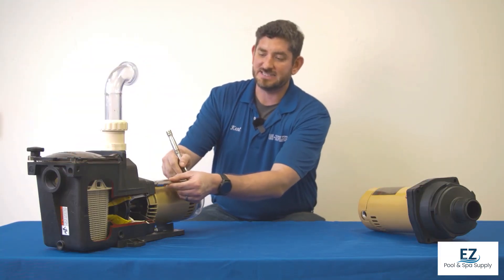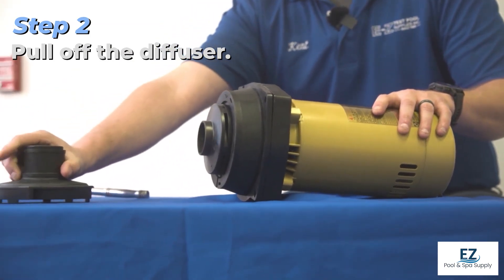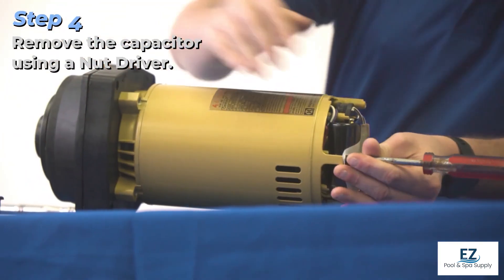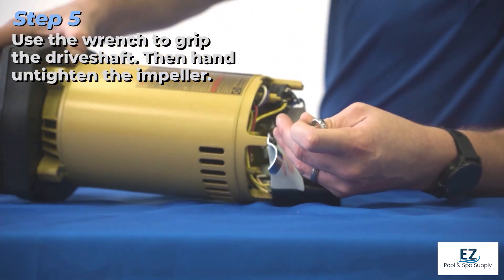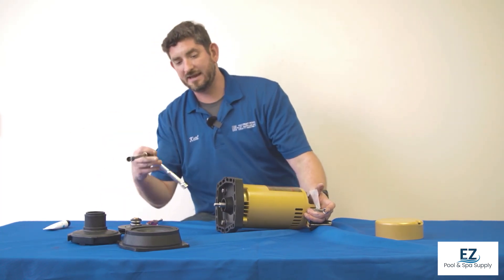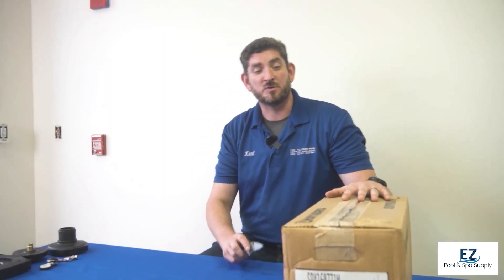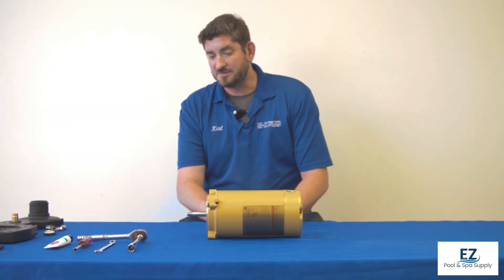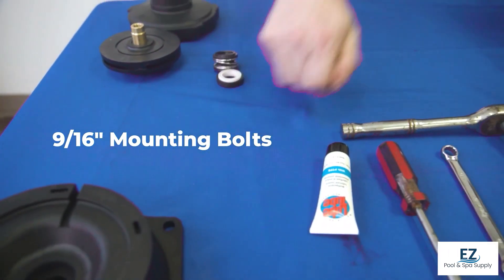How To Replace a Hayward Super Pump Motor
Kent demonstrates the step-by-step process of replacing the motor on a Hayward Super Pump. He outlines the necessary tools and disassembly steps, including removing bolts and the diffuser. After accessing the drive shaft and untightening the impeller, he unboxes the new motor and begins reassembly. Kent aligns the motor, installs a new seal, and reconnects electrical connections, concluding with confirmation of the installation.

This video shows you how to replace the motor in your existing Hayward Super Pump. We break the process down into easy steps so that you can follow along. Looking for replacement motors?

Q&A

What tools do I need to replace the motor on a Hayward Super Pump?

You'll need a 9/16 socket wrench, a nut driver, and optionally a flathead screwdriver for loosening screws.

How do I remove the capacitor during the motor replacement process?

Simply loosen the screws on the back electrical plate using a nut driver or flathead screwdriver, then remove the capacitor for easier access.

What should I be careful about when applying lubricant to the new seal?

Be careful not to touch the ceramic plate while applying lubricant to the rubber portion of the seal.

How do I ensure the impeller is properly installed after replacing the motor?

Make sure that the ceramic is touching ceramic on the seals, then hand thread the impeller onto the drive shaft and tighten it securely.

What voltage settings are available for the electrical connections on the motor?

The motor comes wired for 230 volts, but you can easily move the jumper to set it up for 115 volts.

What is the final step after reassembling the motor?

Reattach the motor to the housing using the 9/16 socket wrench and mounting bolts, ensuring everything is tightened properly.